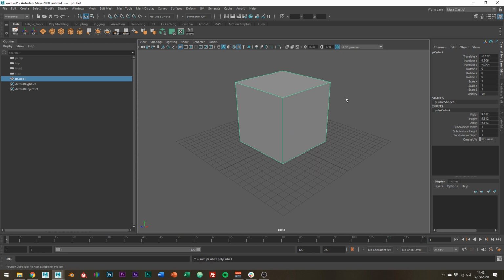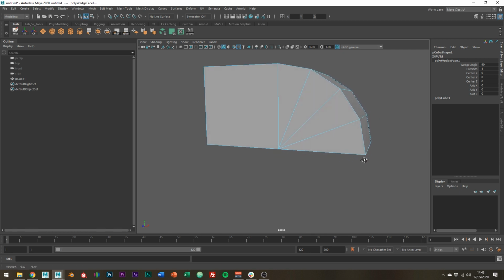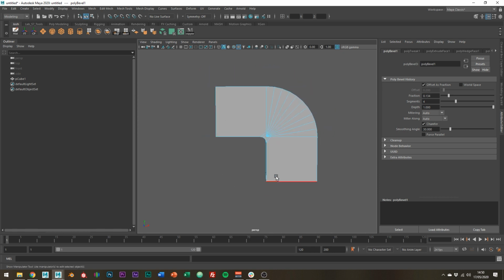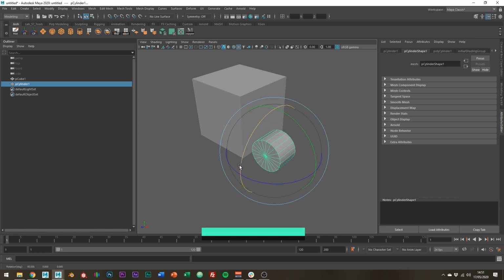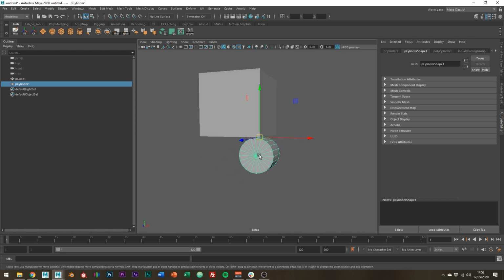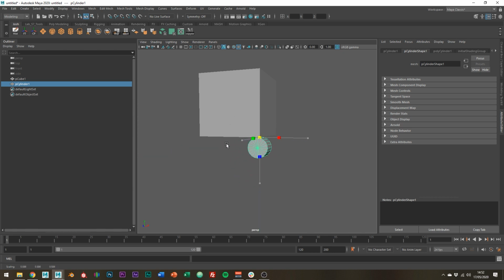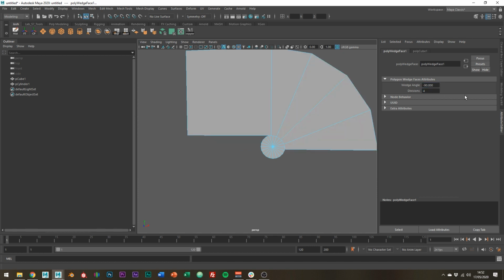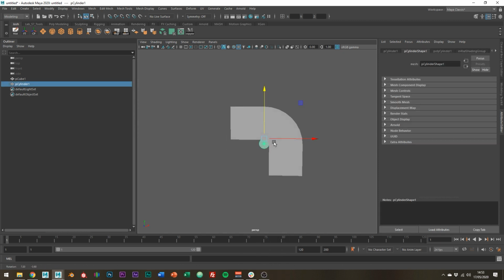Maya's Wedge Tool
In this video tutorial, I cover a couple of techniques with the wedge tool to achieve some fast and good results! The tool is super handy and can speed up your modelling workflow considerably if used correctly.